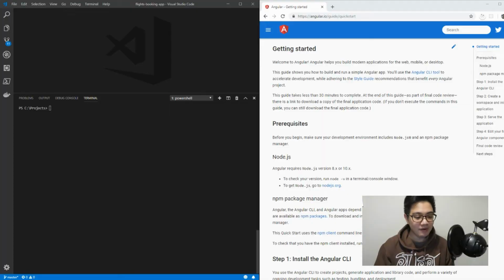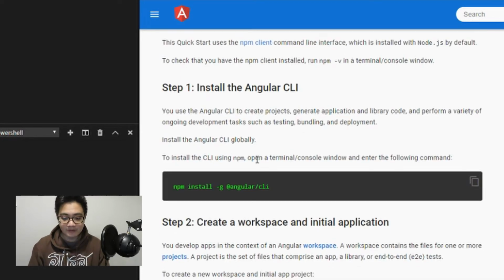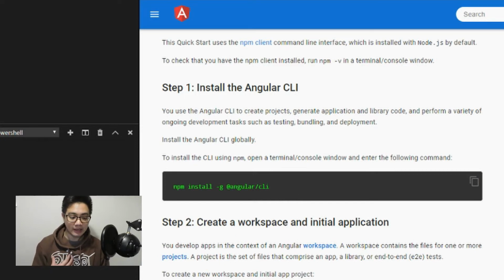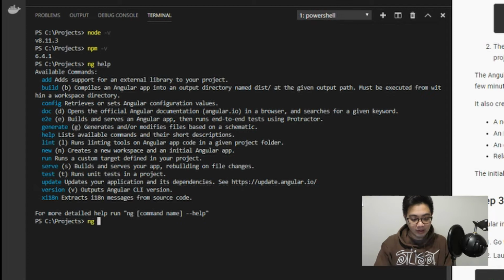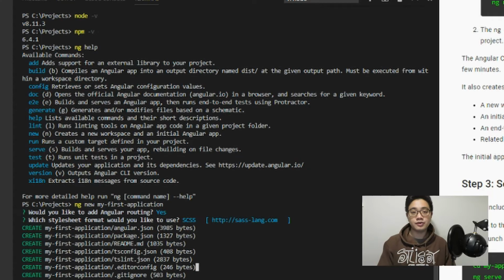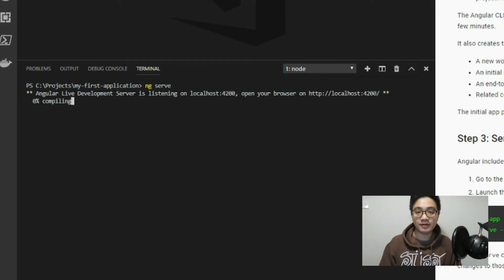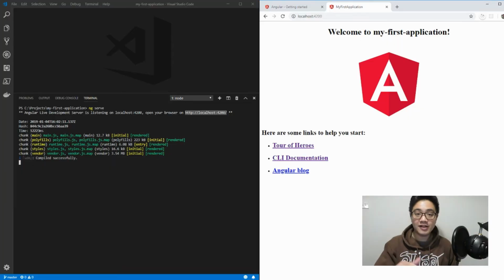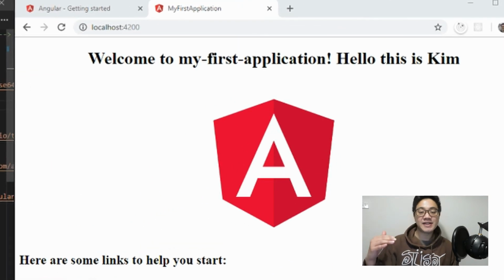Get started with Angular 7 in 4 minutes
Today you will learn how to get started with Angular 7 using Angular CLI.